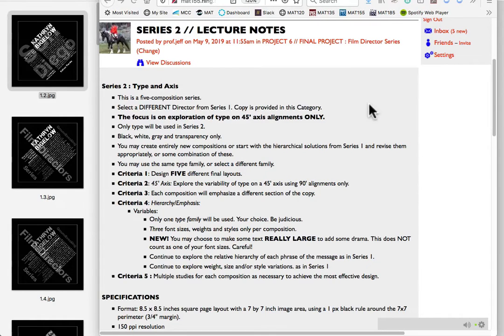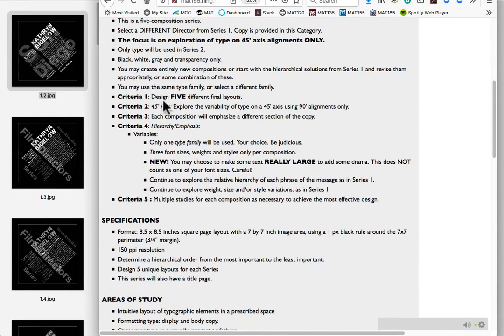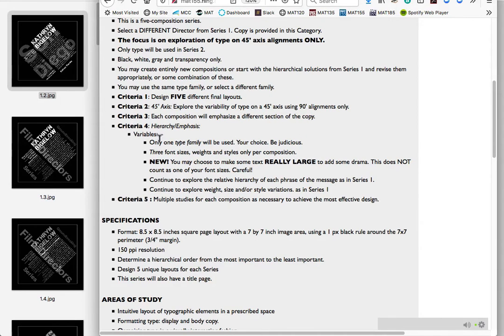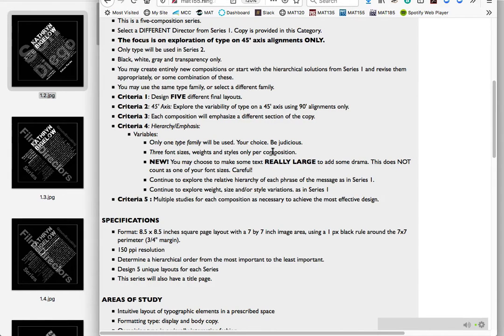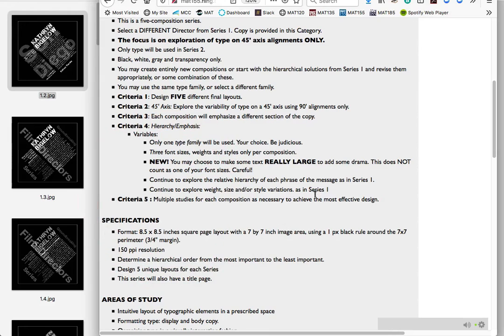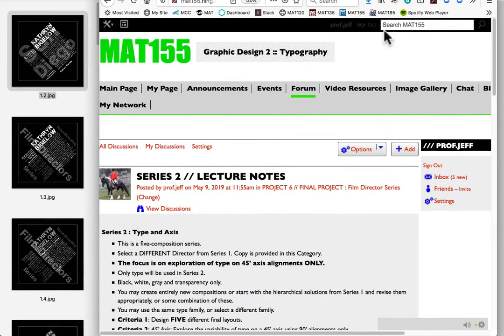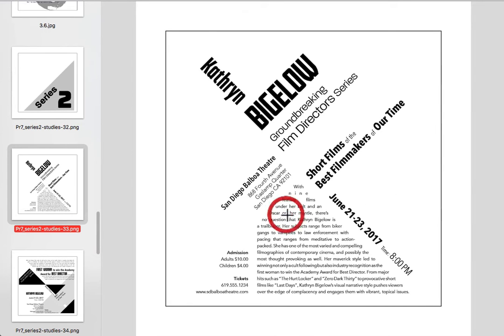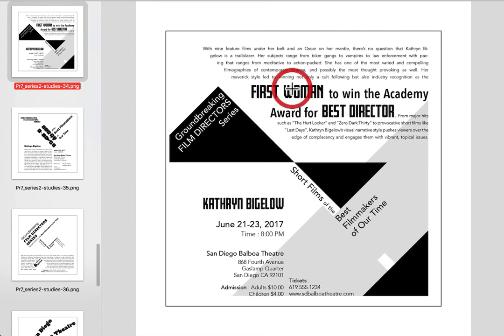Series 2 // Concepts